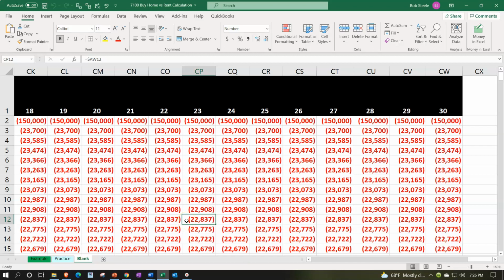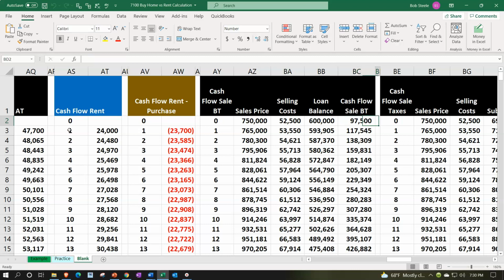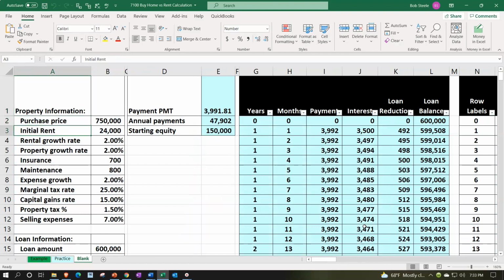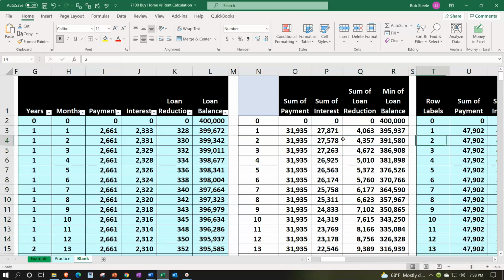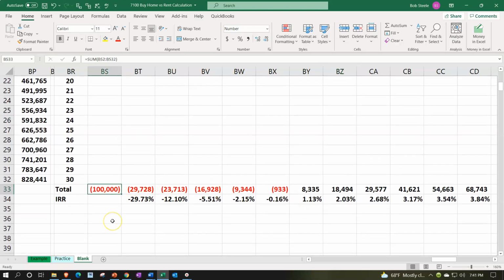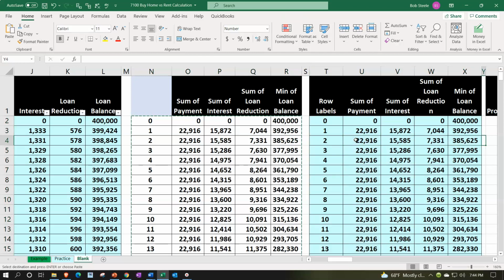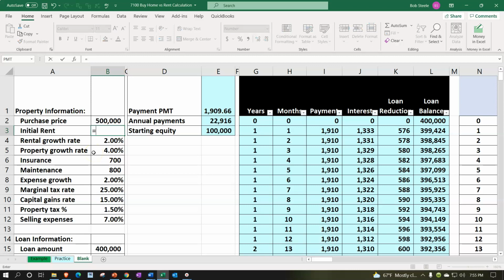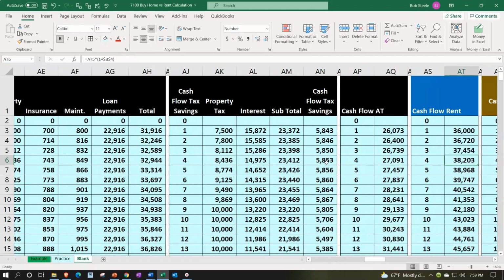Buy Home vs Rent Calculation Part 5 7109 Real Estate Investment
Buy Home vs Rent Calculation Part 5